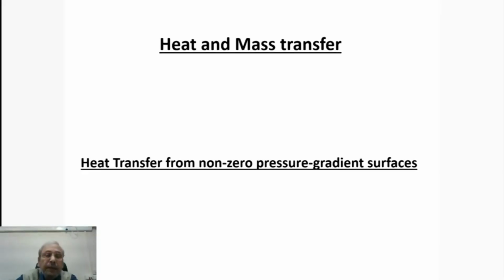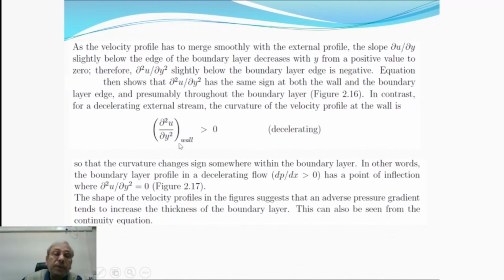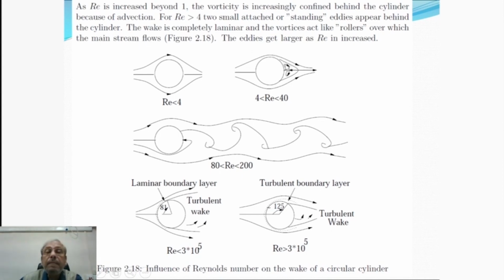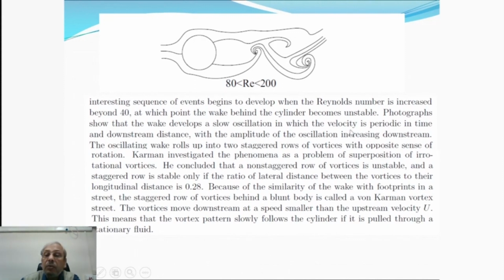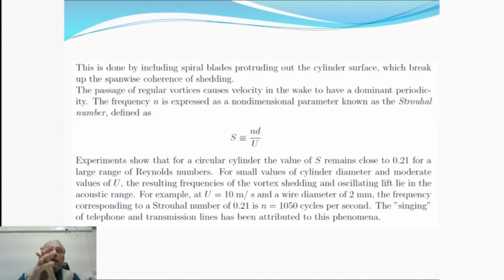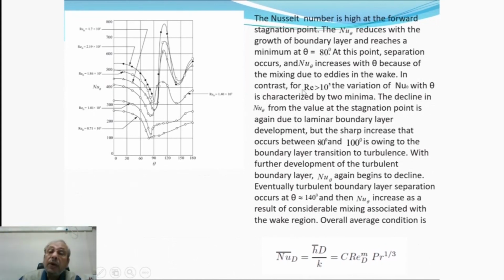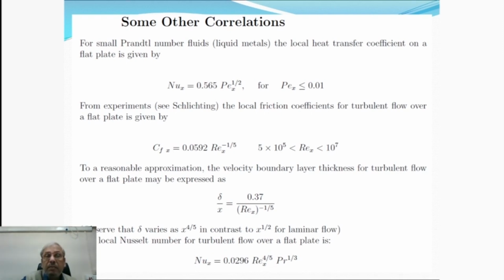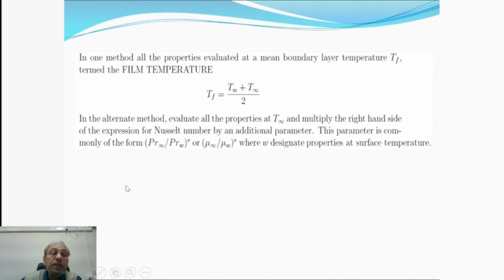Lec 21: Heat Transfer from non-zero pressure gradient surfaces